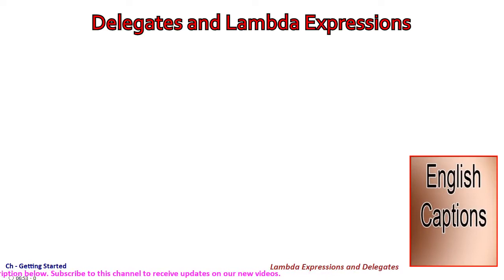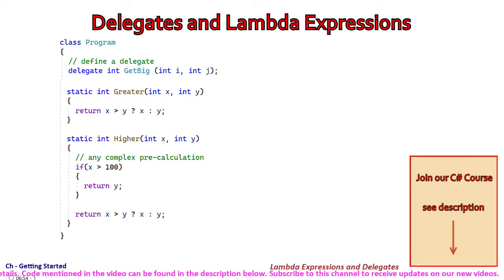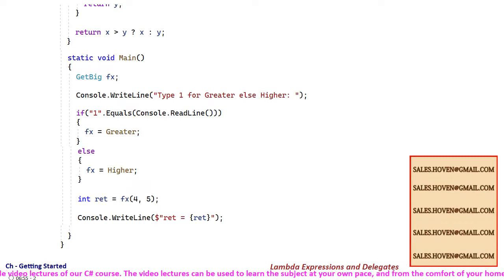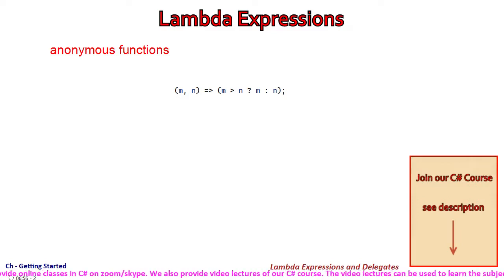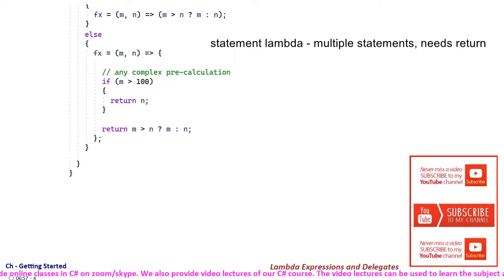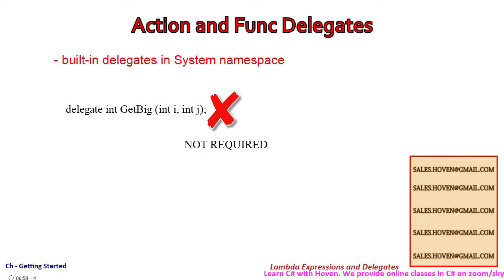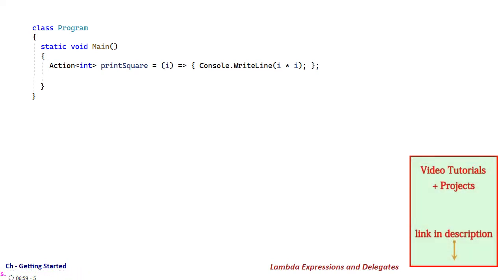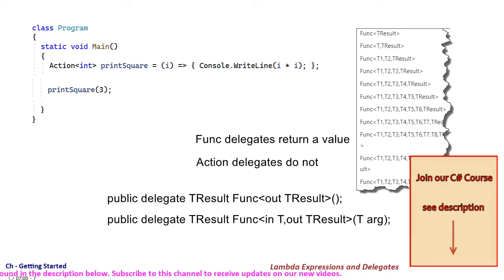Delegates, Lambda Expressions, Action and Func Delegates | C# Getting Started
LEARN SYSTEMATICALLY!

Delegates, Lambda Expressions, Action and Func Delegates